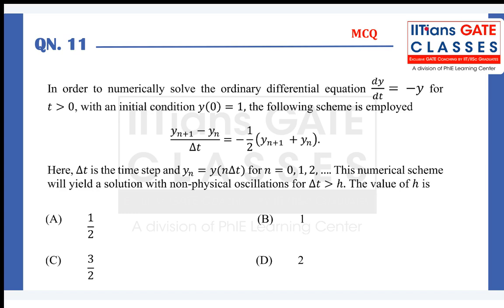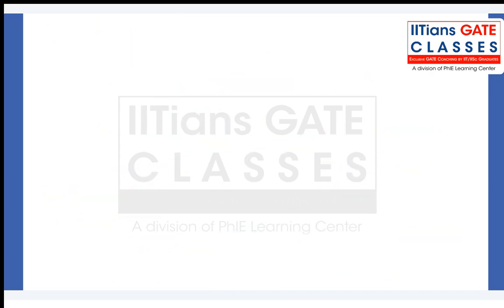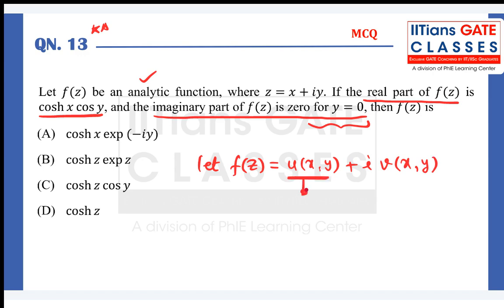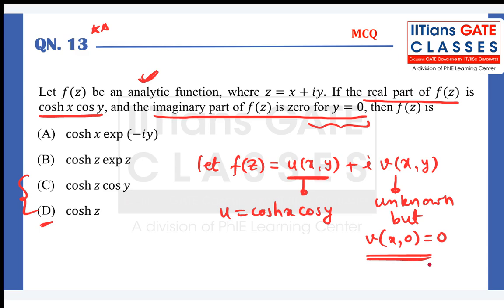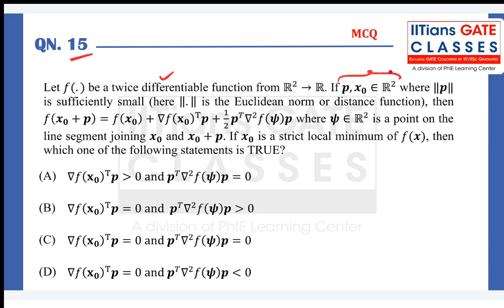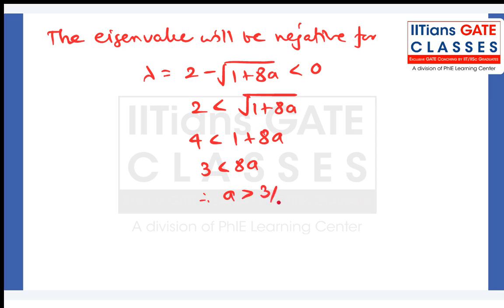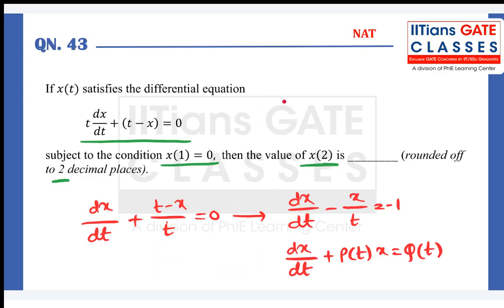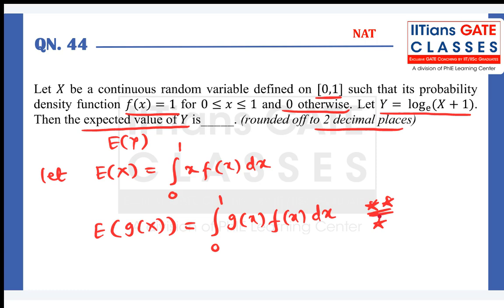GATE 2024 ME Paper Solution | Engineering Mathematics | GATE Mechanical Engineering Lectures | IGC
✅Salient Features
Regards,
Team IGC